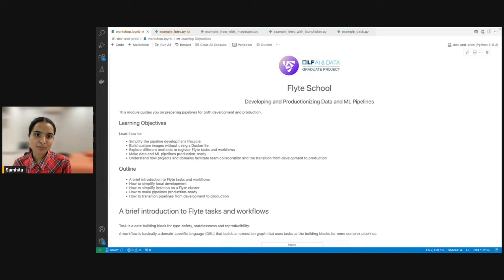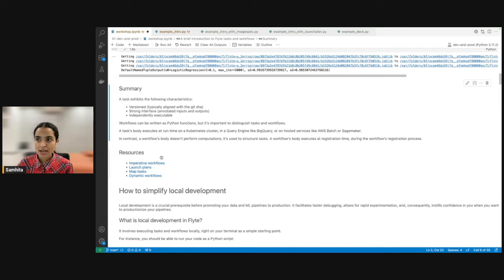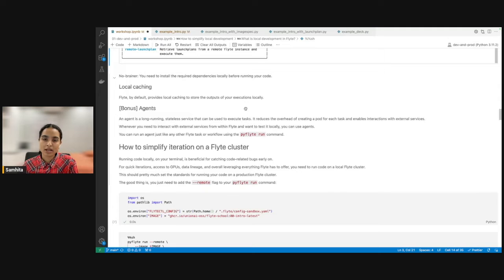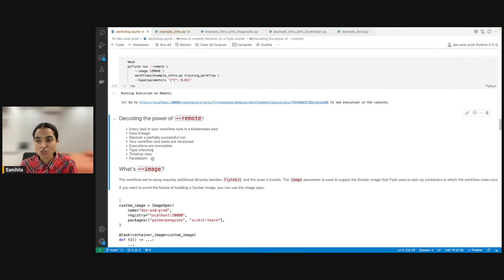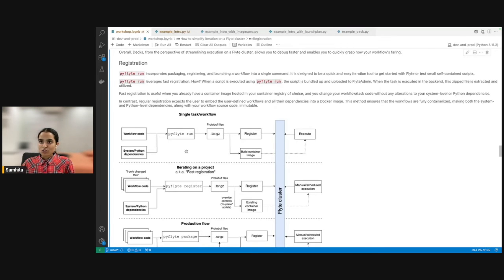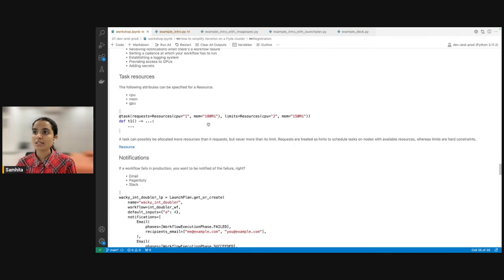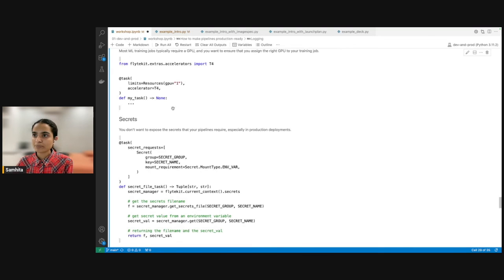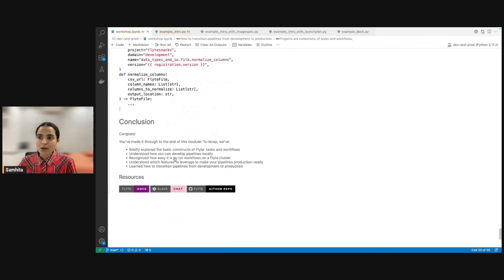Flyte School: Developing and Productionizing Data and ML Pipelines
In this session, Samhita will guide attendees on building and executing data and ML pipelines with Flyte. The focus will be on preparing pipelines for both development and production environments. The session won't delve into the specifics of defining Flyte workflows but will instead explore features for smoother local development, guiding attendees through various methods to register and run workflows on a Flyte cluster.

Additionally, attendees will learn about projects and domains, and the session will end by Samhita sharing insights on transitioning pipelines from development to production, leveraging features such as custom task resources, scheduling, notifications, access to GPUs, etc.

Agenda:
- A brief introduction to Flyte tasks and workflows
- How to simplify local development
- How to make pipelines production-ready
- How to transition pipelines from development to production

Learning Objectives
- Simplifying the pipeline development lifecycle
- Building custom images without using a Dockerfile
- Exploring different methods to register Flyte tasks and workflows
- Making data and ML pipelines production-ready
- Understanding how projects and domains facilitate team collaboration and the transition from development to production